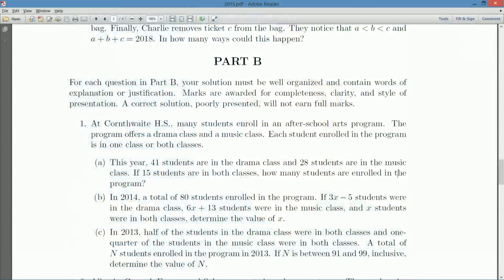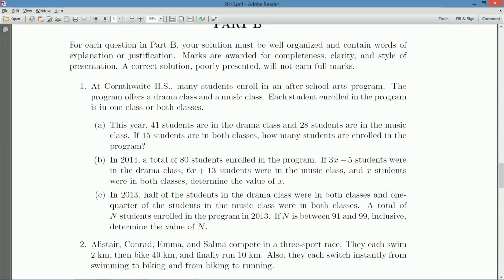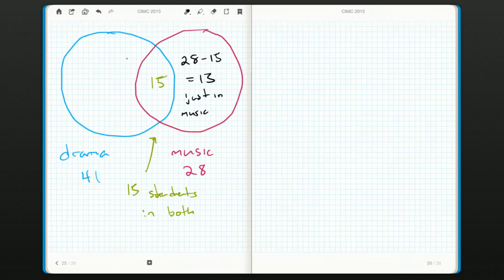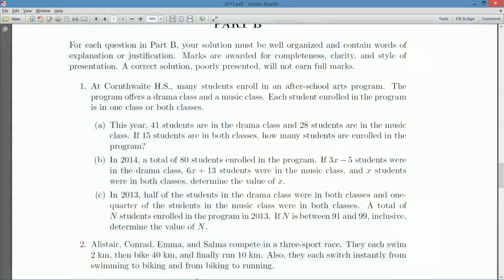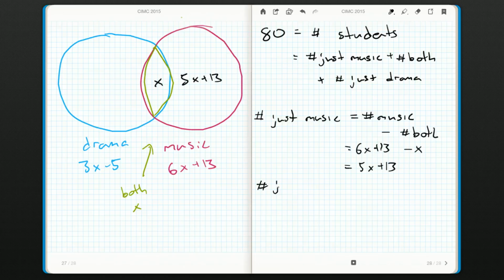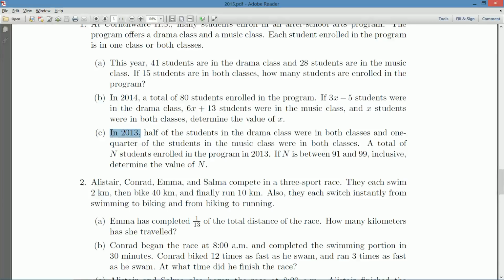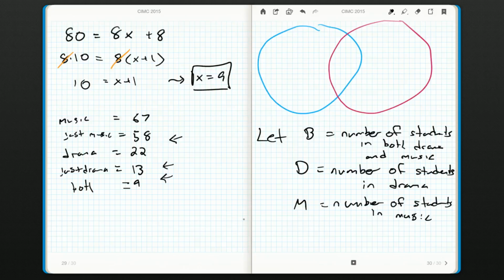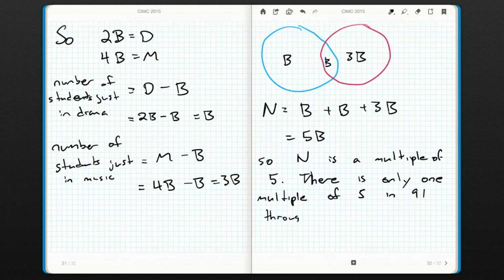CIMC 2015 B1